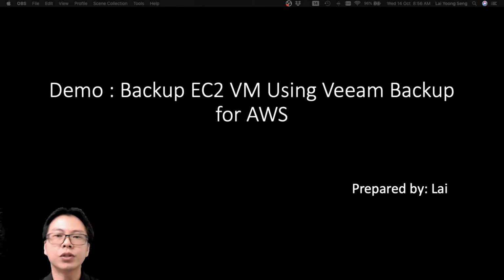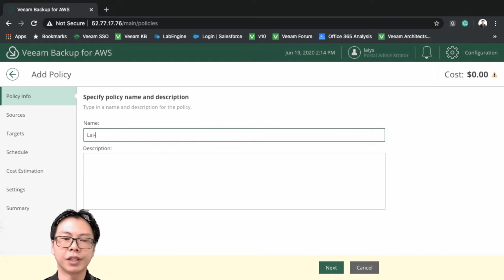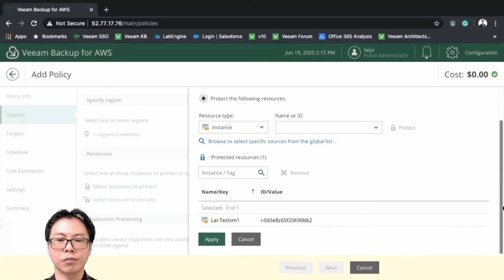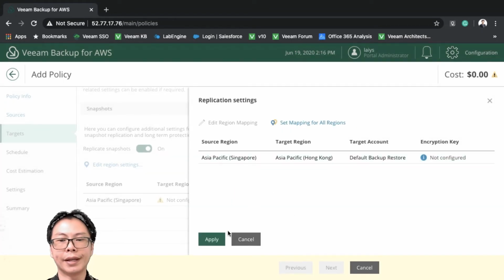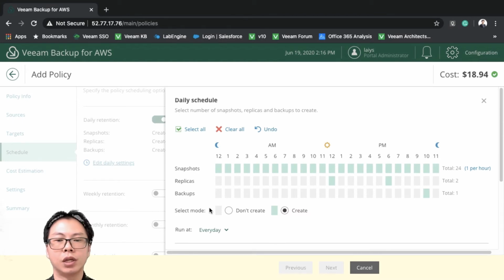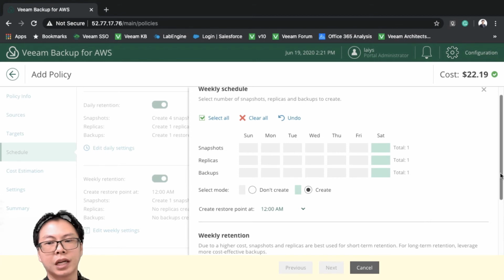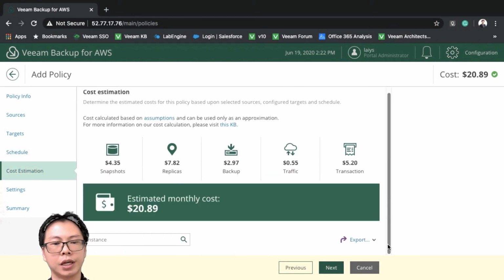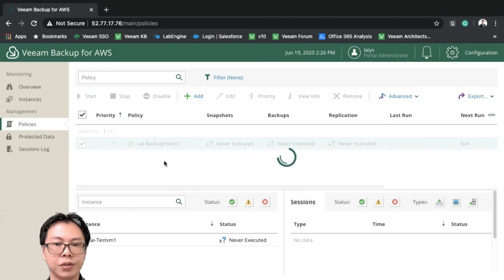Backup EC2 Using Veeam Backup for AWS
Backup EC2 VM using veeam backup for aws